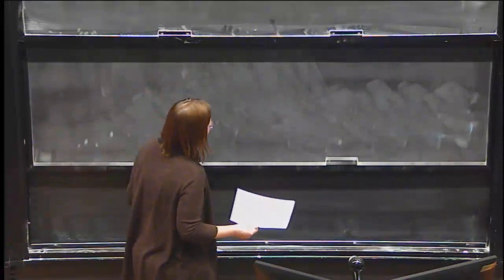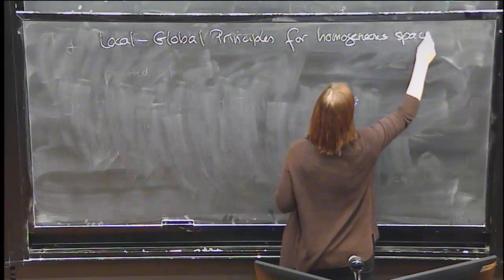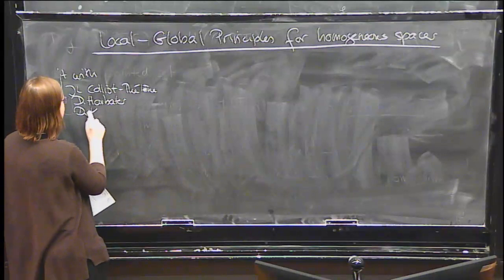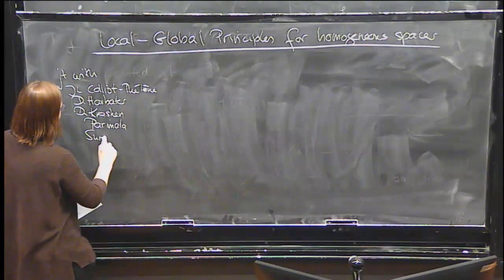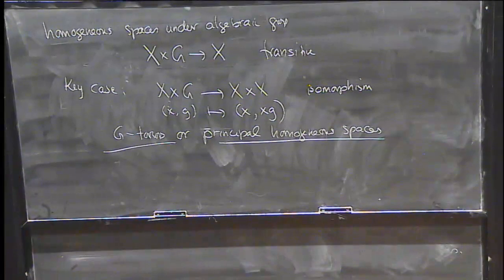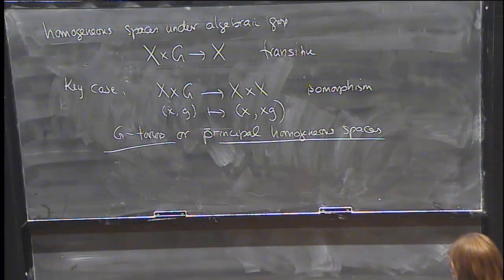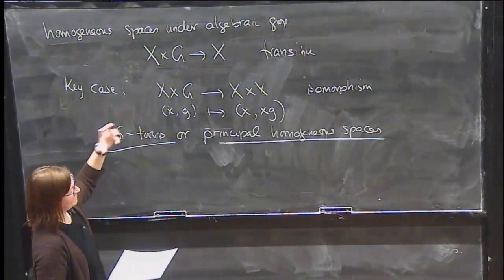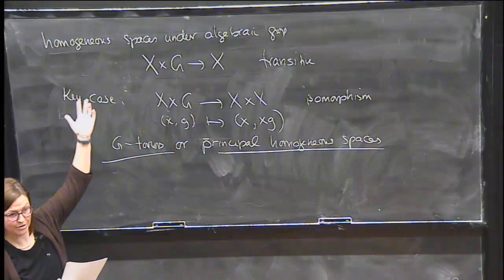Local-global principles for homogeneous spaces over arithmetic function fields - Julia Hartmann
AGNES 2023

Speaker: Julia Hartmann (University of Pennsylvania)

Abstract: Classically, local-global principles for rational points on homogeneous spaces under linear algebraic groups are studied over number fields and function fields of curves over finite fields. In this talk, we consider analogous questions for function fields of curves over complete discretely valued fields. These fields naturally admit several collections of overfields with respect to which one can study local-global principles. These are accessible using methods that come from patching and are related to formal and rigid geometry. (Joint work with J.L.-Colliot-Thélène, D. Harbater, D. Krashen, R. Parimala, and V. Suresh. )